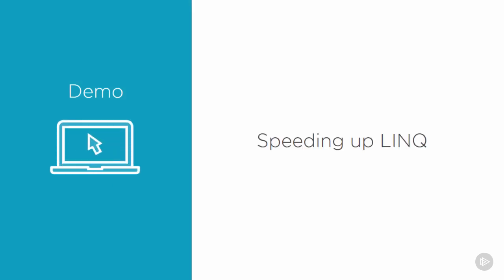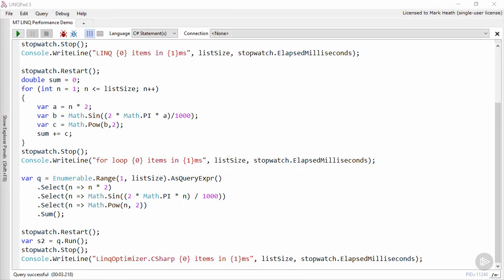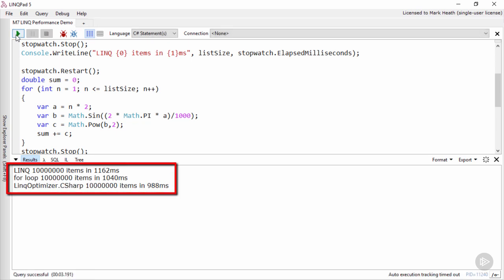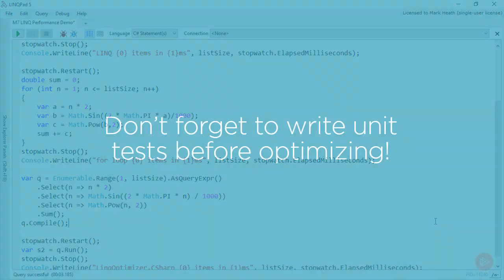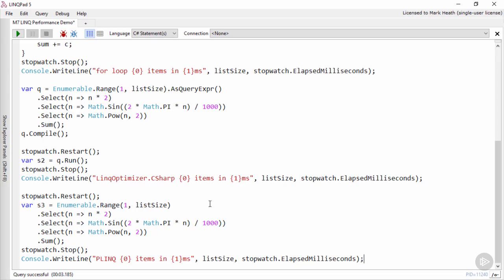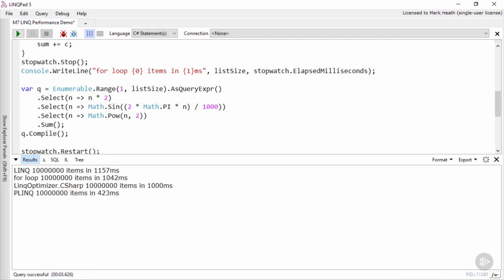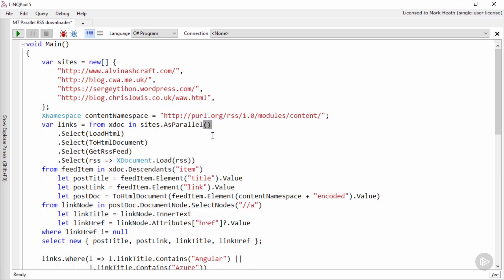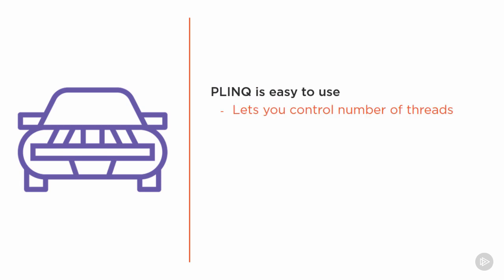08 04 Speeding up LINQ with LinqOptimizer and PLINQ